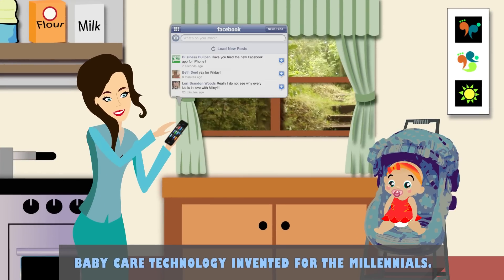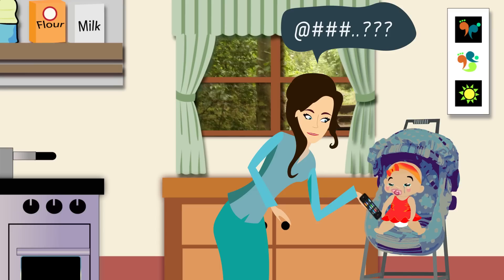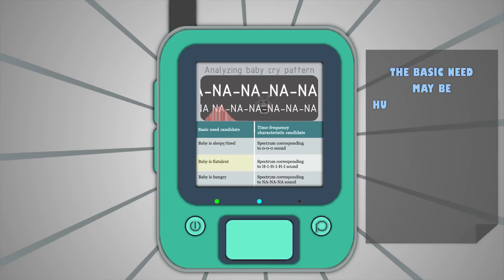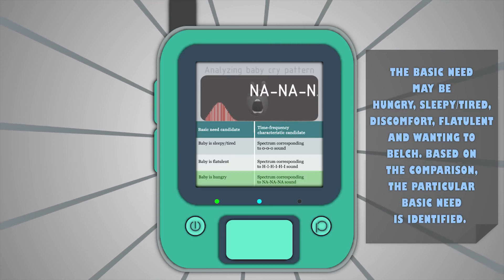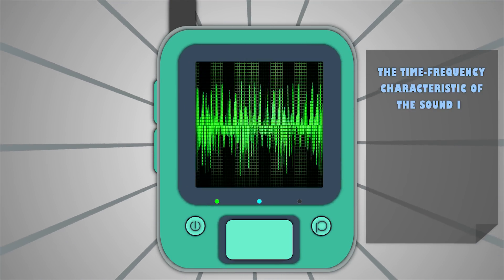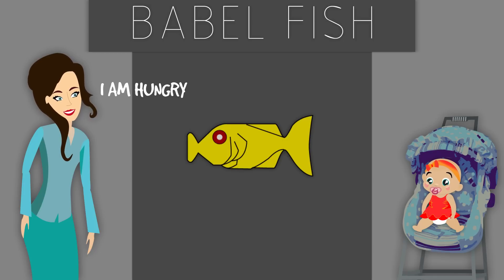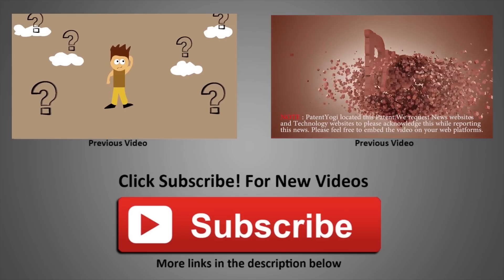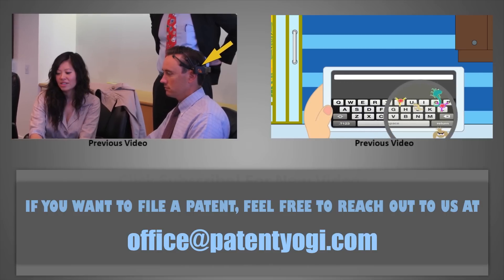Baby care technology invented for the millennials!!!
Baby care technology invented for the millennials. Let’s talk about that.

Babies don’t cry wolf.  A baby’s cry always means something is amiss. But figuring out what’s wrong is a distressful process that can bring parents to tears!

Most parents learn to recognize different kinds of cries. But there are subtle differences that may escape even the instinctively tuned senses of a mother. Fortunately, technology has lent an ear.

Researchers have patented a system that can analyze a baby’s cry and identify its exact cause.

The system works by capturing the sound of crying and analyzing its spectral characteristics.

Based on the analysis, the system determines whether the baby is crying due to a basic need such as hunger or a special need such as being ill.

The system extracts a time-frequency characteristic of the sound and compares it with a database of time-frequency characteristics corresponding to different kinds of cries. Based on the comparison, the particular basic need is identified. The basic need may be hungry, sleepy/tired, discomfort, flatulent and wanting to belch.

If the crying sound is detected to be of special type, the time-frequency characteristic of the sound is fed to an artificial neural network, which is trained to identify a particular special need.

By converting a baby’s cry into adult-speak, this invention takes away a lot of guess-work from parenting and helps in providing the right response to soothe a crying baby. Who knows what could be next? Perhaps a translator for those goo-goo-ga-ga’s!

Patent Information
US 9,009,038
Method and system for analyzing digital sound audio signal associated with baby cry

Abstract
A method for analyzing a digital audio signal associated with a baby cry, comprising the steps of: (a) processing the digital audio signal using a spectral analysis to generate a spectral data; (b) processing the digital audio signal using a time-frequency analysis to generate a time-frequency characteristic; (c) categorizing the baby cry into one of a basic type and a special type based on the spectral data; (d) if the baby cry is of the basic type, determining a basic need based on the time-frequency characteristic and a predetermined lookup table; and (e) if the baby cry is of the special type, determining a special need by inputting the time-frequency characteristic into a pre-trained artificial neural network.

Inventors: Hong; Jon-Chao, Wu; Chao-Hsin, Chen; Mei-Yung
Applicant: National Taiwan Normal University
Appl. No.: 13/899,645
Filed: May 22, 2013